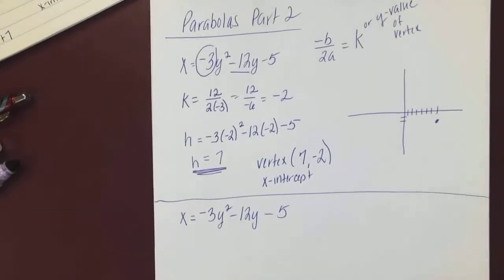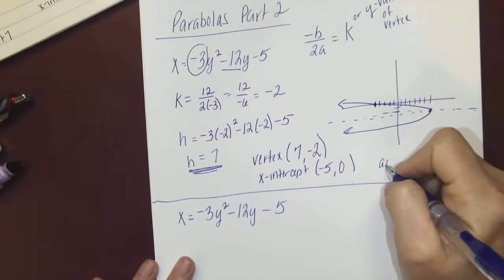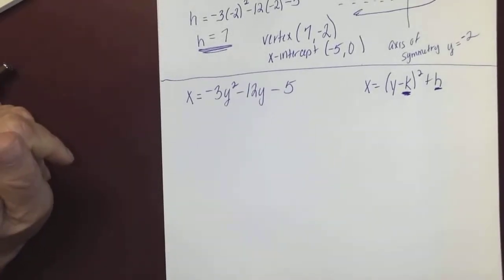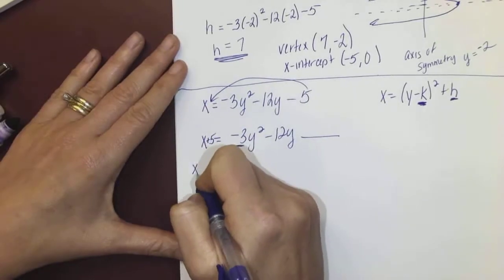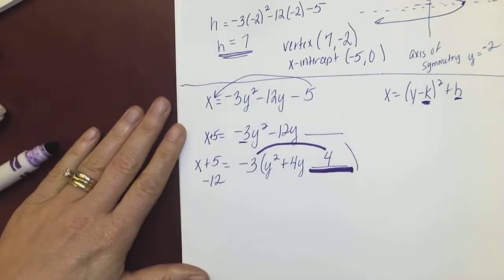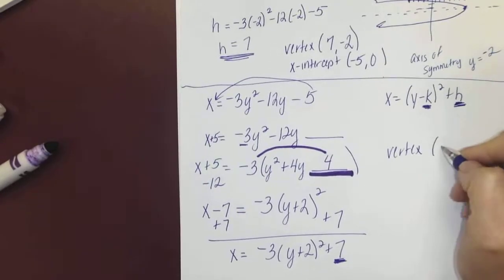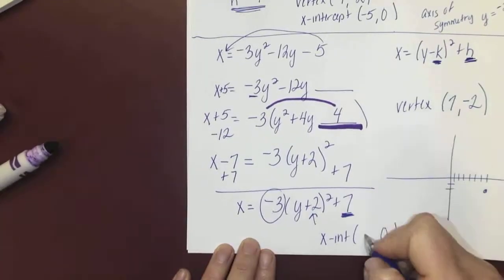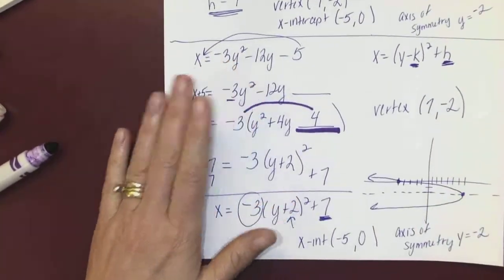Parabolas part 2b